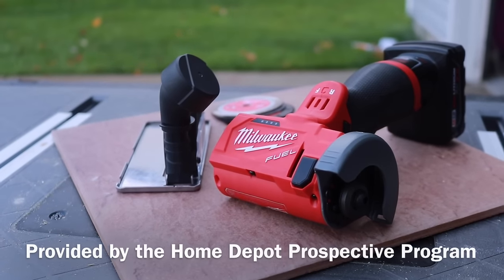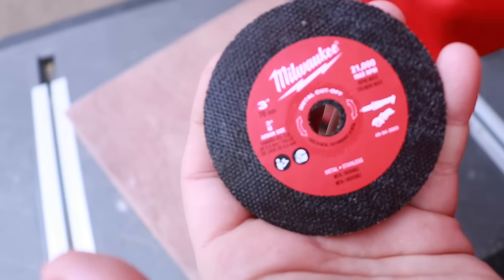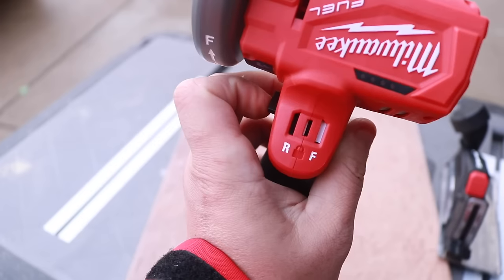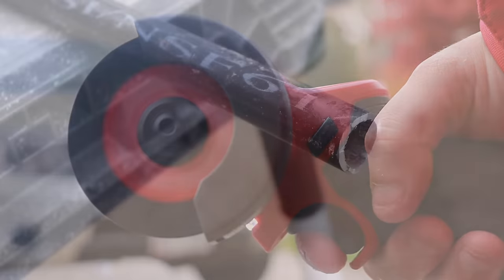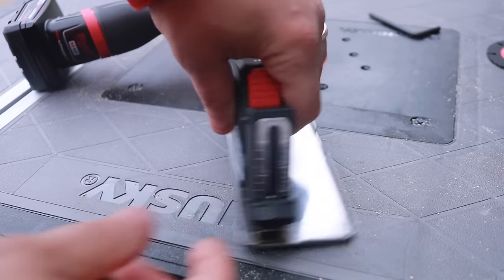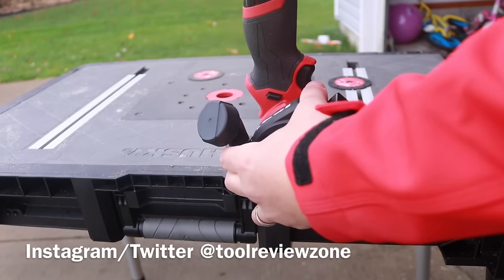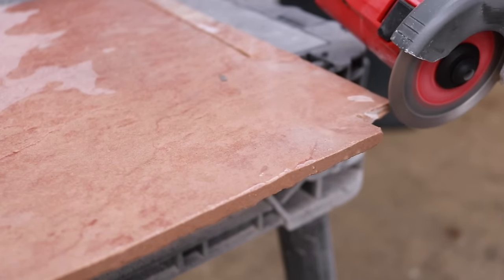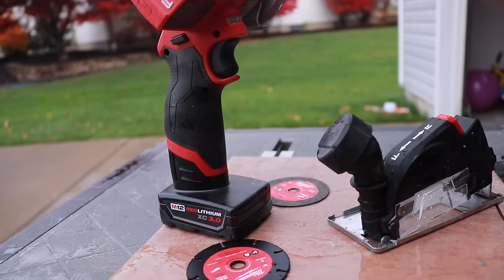Milwaukee M12 FUEL 12-Volt 3 in. Lithium-Ion Brushless Cordless Cut Off Saw REVIEW! (2522-20)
Milwaukee

M12 FUEL 12-Volt 3 in. Lithium-Ion Brushless Cordless Cut Off Saw (Tool-Only)

POWERSTATE brushless motor delivers maximum power and motor life

Compatible with common 3 in. cut off wheels with 3/8 in. arbor

Part of the M12 System, featuring over 80+ tools

The M12 FUEL 3 in. Compact Cut Off Tool delivers multi-material cutting capability in an ergonomic package, optimized for 1-handed use. Spinning at 20,000 RPM and featuring a POWERSTATE Brushless Motor, the 2522 delivers fast and accurate cutting performance in a wide range of materials. The unique reversible blade rotation feature provides users ultimate control over material removal, along with the ability to select their desired blade rotation for the direction they need to cut. For ultimate cutting versatility, the 2522 ships with 3 accessories: a metal cut off wheel, a diamond tile blade and a carbide abrasive blade. The M12 FUEL 3 in. Compact Cut Off Tool also includes a tool free accessory guard and shoe that includes a vacuum adapter for dust mitigation as well as cut depth adjustment. Lastly, the tool also features tool free guard adjustment and an LED light.

POWERSTATE brushless motor delivers maximum power and long motor life

REDLINK PLUS intelligence provides optimized performance and overload protection

Tool free guard adjustment for convenience and ease of use

Includes accessory guard and shoe with vacuum port for dust mitigation and cut depth adjustment

Accessories includes: 1 metal cut off wheel, 1 carbide abrasive blade and 1 diamond tile blade

Includes 7/16 in. flange adapter for compatibility with 3 in. dremel saw-max accessories

LED light for improved visibility in confined spaces and low light situations

Includes: M12 FUEL 3 in. compact cut off tool, 1 metal cut off wheel, 1 carbide abrasive blade, 1 diamond tile blade, accessory shoe and guard, blade wrench, 7/16 in. flange adapter